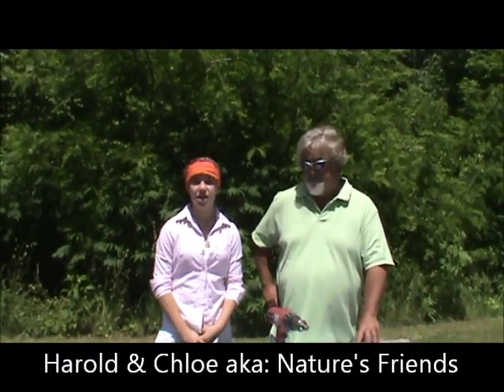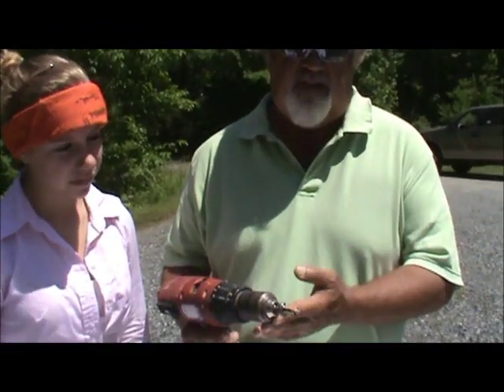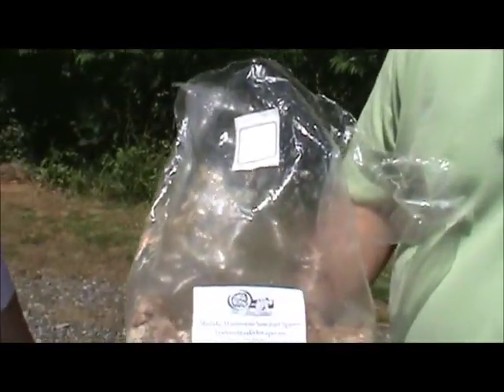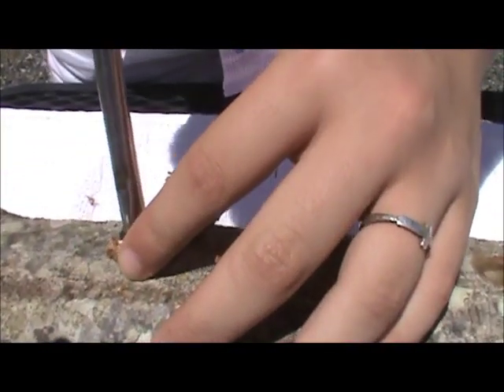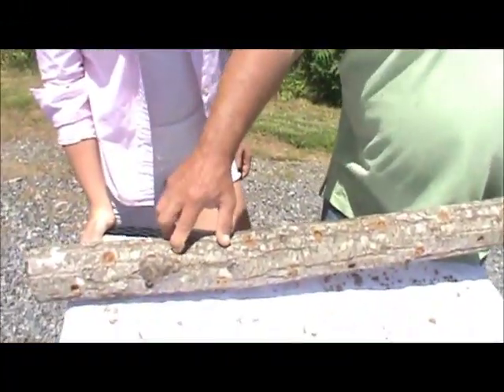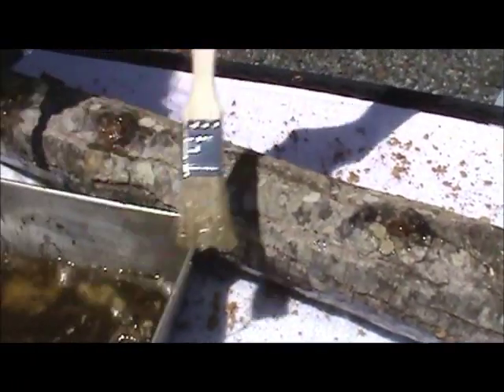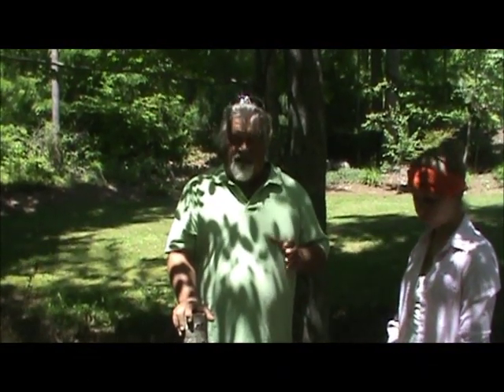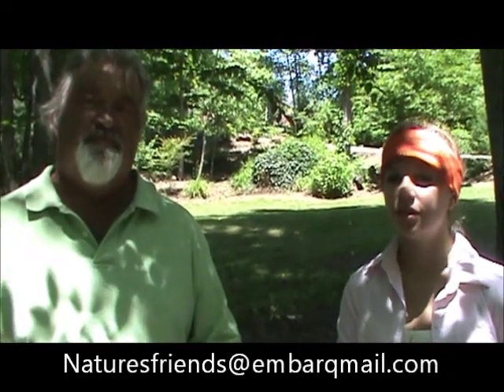How to Grow Shiitake Mushrooms